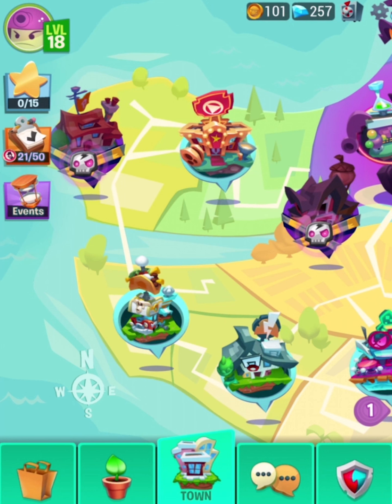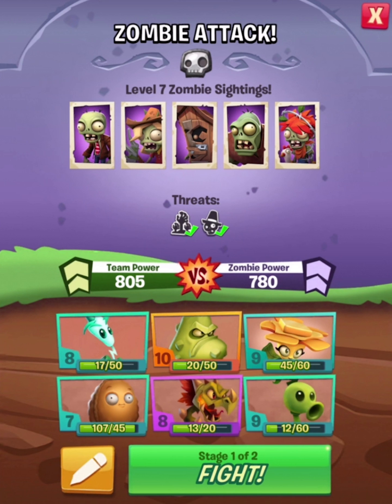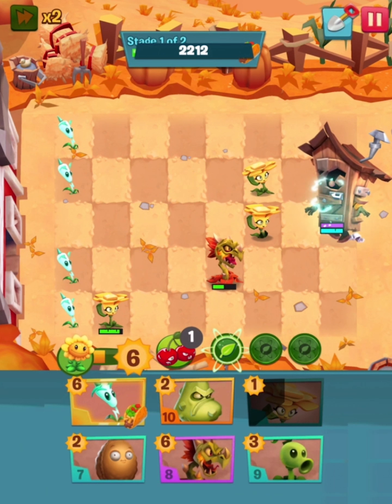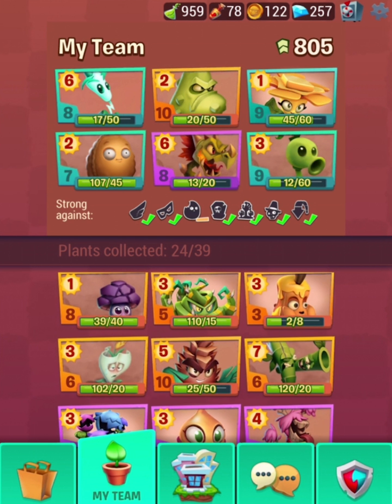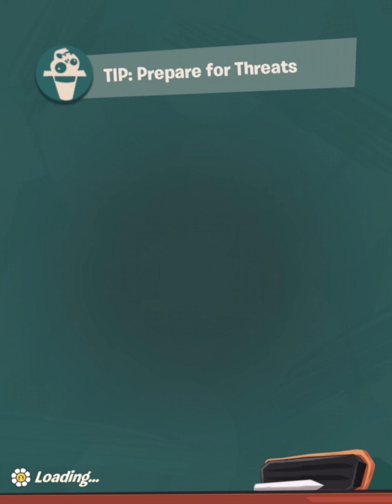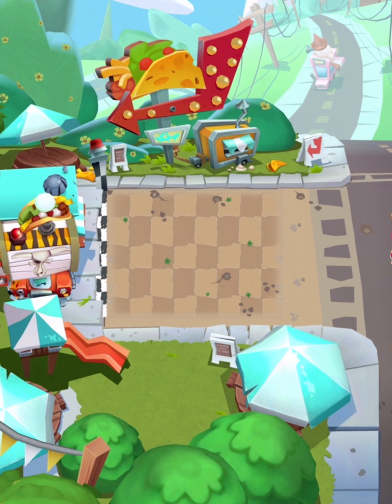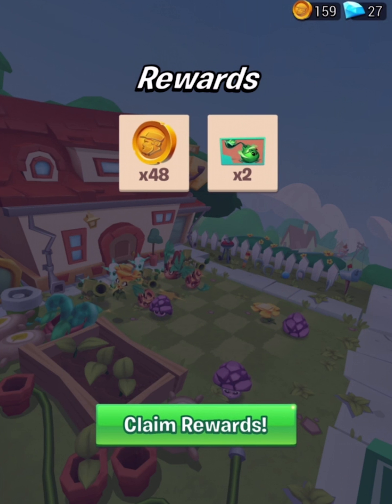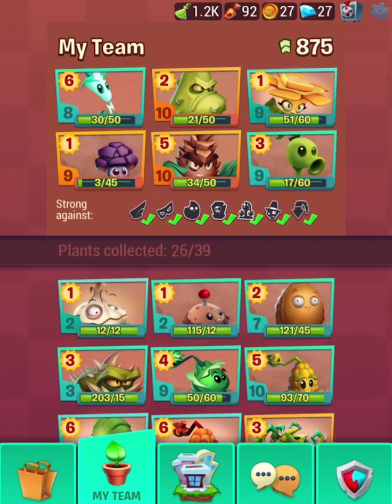Ballpark Frank! - Plants vs. Zombies 3 - Gameplay Walkthrough Part 14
Plants vs. Zombies 3 Gameplay Walkthrough Part 14! Ballpark Frank Brainiac Gameplay!

Protect your town (and brains) from Dr. Zomboss’ latest plot in Plants vs. Zombies 3! This new title from PopCap Games brings even more action, more strategy, and way more tacos – with the same tower-defense-style gameplay you know and love from other PvZ titles. Collect a team of freshly picked plants, defend your town from zombie attacks, puzzle your way through tricky boss challenges, and connect with others online to show off your lawn-inspiring skills.

TAKE BACK THE TOWN
With the help of his zombie bosses, the Brainiacs, and the massive Brain Fog-spewing Devour Tower, Dr. Zomboss has conquered every block in your town – except for your street! To defeat him, you’ll have to push back the Brain Fog and reclaim your turf in classic tower defense battles. Fight your way up through the fearsome floors of the Devour Tower, where you’ll take on challenging zombies and rescue captured plants to restore buildings and blocks of your town.

COMMAND YOUR PLANT SQUAD
PvZ fan favorites, like Peashooter, Sunflower, and Bonk Choy are back with a whole host of other plant pals. Collect powerful plants, each with unique skills, strategies, and attacks. Become Commander in Leaf of your plant platoon when you make critical choices about which plants to deploy, which to upgrade, and which to level up for succulent wins.

DEFEAT OUTRAGEOUS ZOMBIE BOSSES
Dr. Zomboss and his bumbling band of Brainiac bosses are here and they’re ready to take you out (for dinner). Encounter colossal challenges that will force you to think on your feet, adjust on the fly, and change up your strategy to beat them back.

CONNECT AND PLAY WITH FRIENDS ONLINE
You’re never alone in your town (and we’re not just talking about the zombies lurking in the bushes)! Link up with friends, foes, and innocuous strangers alike to test your zombie-battling skills and strategy online. Compete against others in Arena Mode and climb the League Tiers in Tournaments to earn gems and seeds. You can also create or join a Club to chat, donate seeds, and acquire Club plants.

🎬 Exclusive Videos!

GAME INFO
Name: Plants vs. Zombies 3
Developer: PopCap Games
Publisher: Electronic Arts
Platforms: iOS, Android
Release Date: February 25, 2020